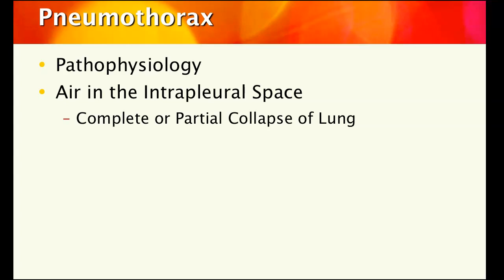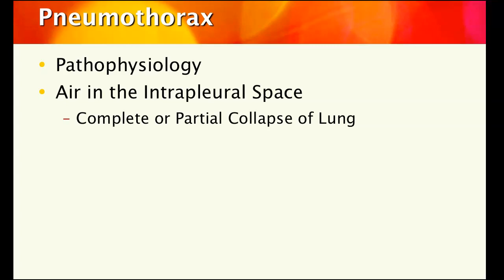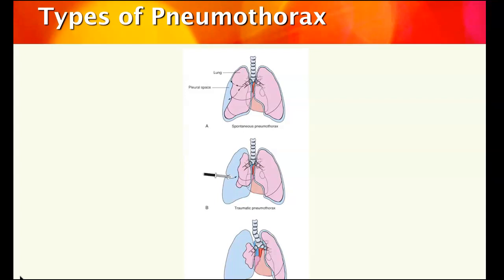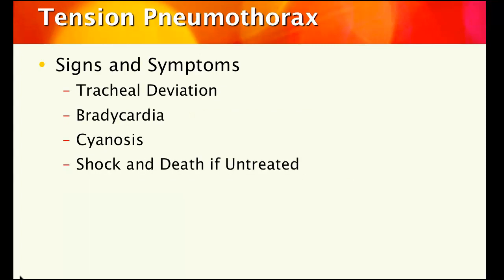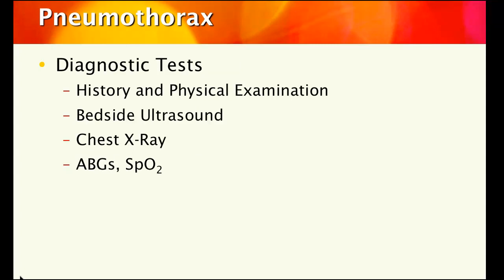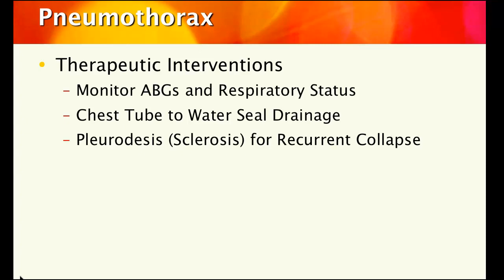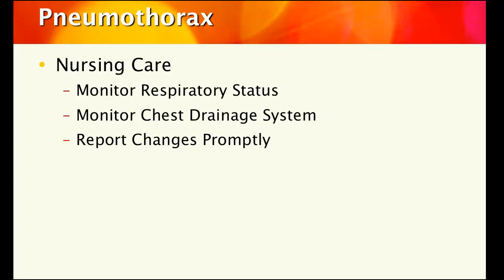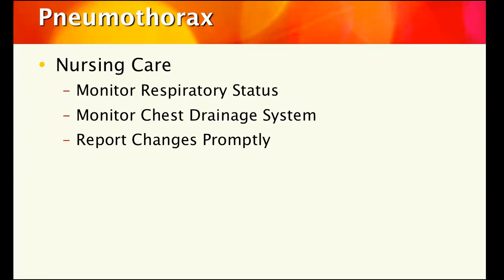PNE 204 Pneumothorax